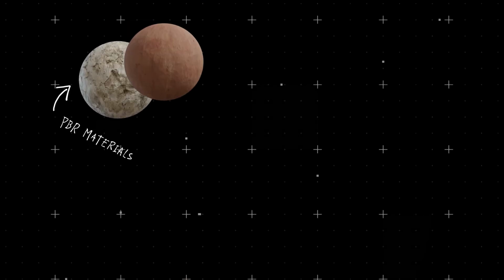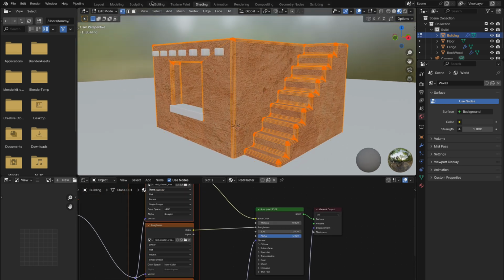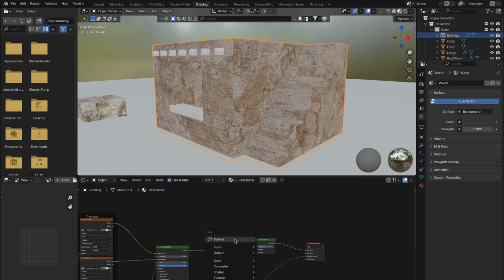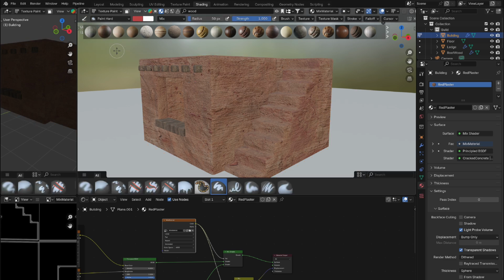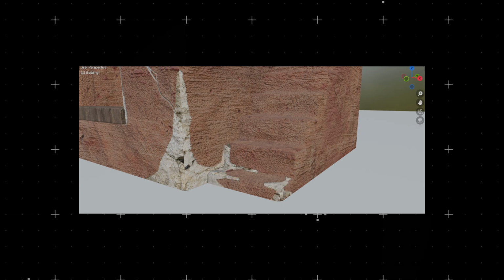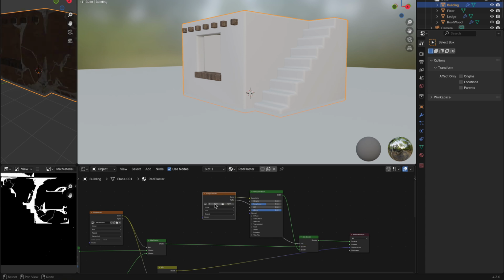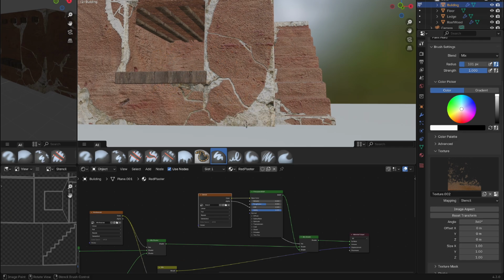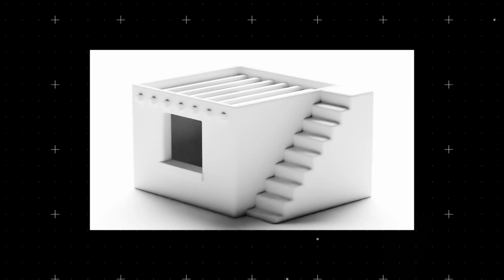Master Texture Painting in Blender – No Experience Needed!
All in one hub for better workflow

Learn How to Texture Paint Like a Pro in Blender!

Want to take your models from flat and boring to realistic and detailed? In this tutorial, I’ll show you the easiest way to texture paint in Blender using simple brushes, stencils, and material swaps. Whether you’re a beginner or an advanced artist, this method will help you add wear, cracks, scratches, and depth to your models—fast!

📌 What You’ll Learn:

✅ How to set up materials for texture painting
✅ The best way to setup custom brushes for detail
✅ How to paint realistic cracks, dirt, and wear
✅ How to use stencils for rust, damage, and extra details
✅ How to swap materials instantly for a completely new look

By the end of this video, you’ll have a fully textured model that looks realistic and unique!

🔥 Resources Mentioned in the Video:

🔹 PolyHaven - Free Textures
🔹 BlenderKit - Free & Paid Materials
🔹 Node Wrangler Addon (Blender)